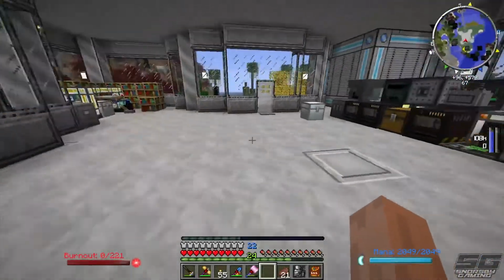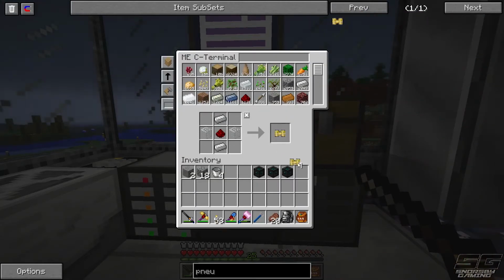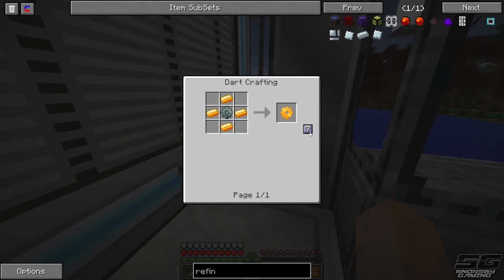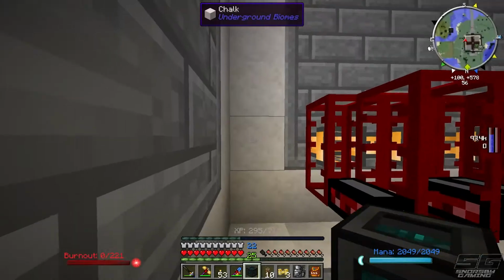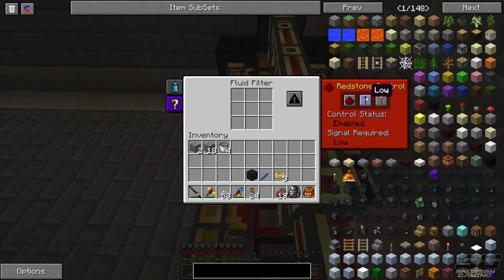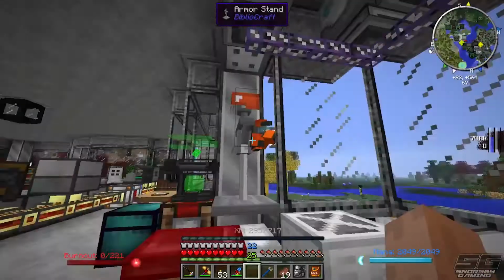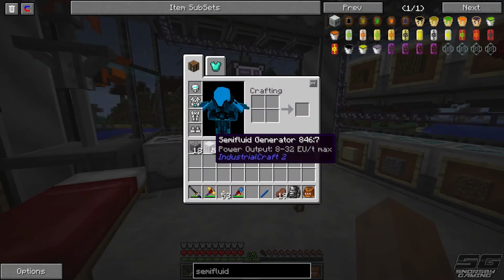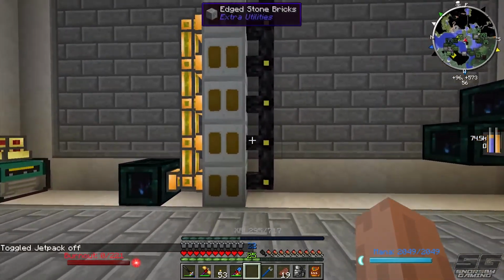Resonant Rise Let's Play! Oil and IC2 Power! [Minecraft 1.6.4 Modpack][S2E21]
Hey guys, welcome back to Season 2 of my Resonant Rise Let's Play! We get to work today on that huge tank full of oil, as well as starting to produce some EU for the base. Hope you guys enjoy!

~~Music~~
Intro:
Approaching Nirvana - Closer (Instrumental)